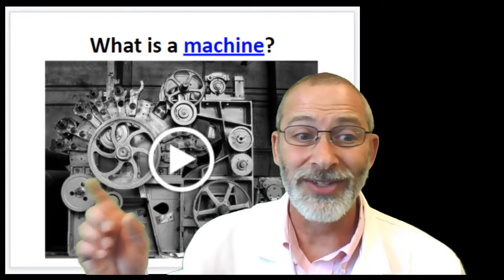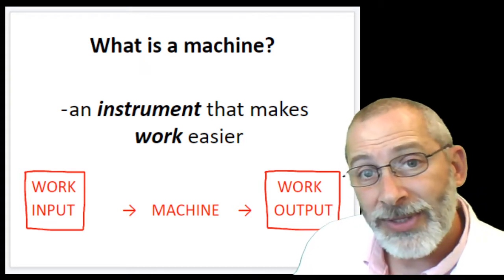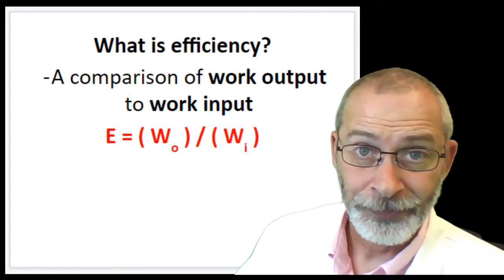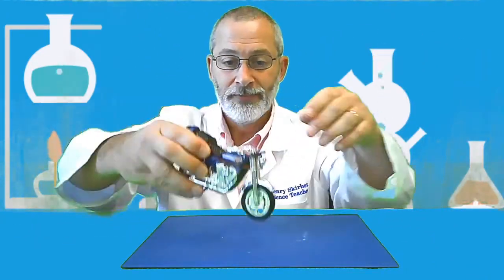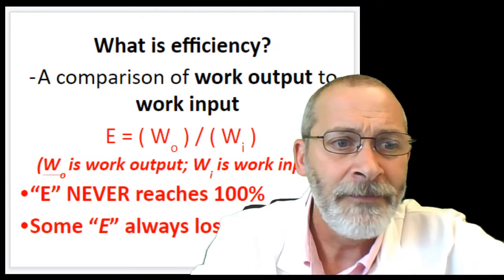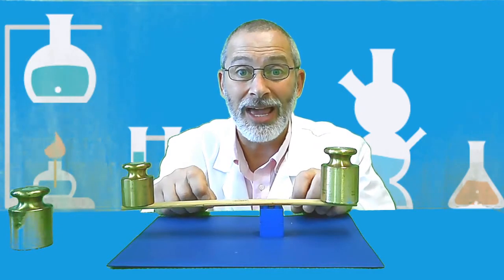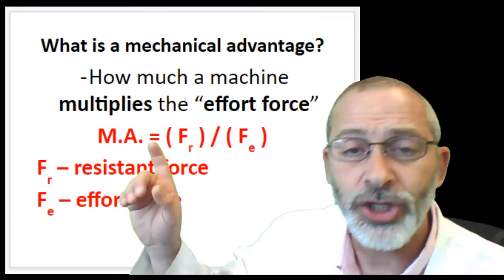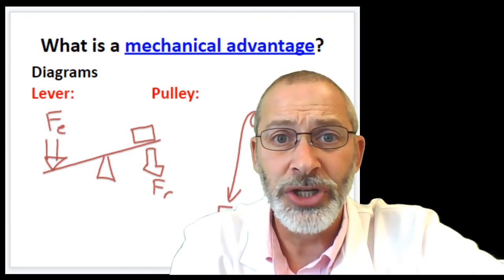05 8 Machines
Machines, Efficiency, and Mechanical Advantage